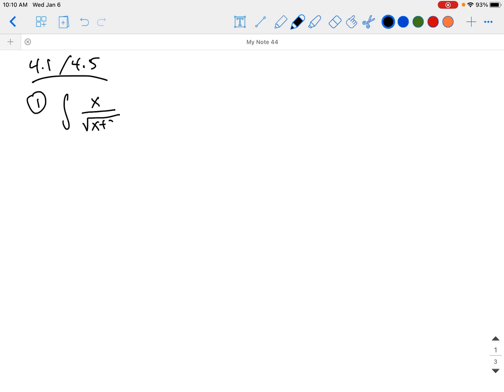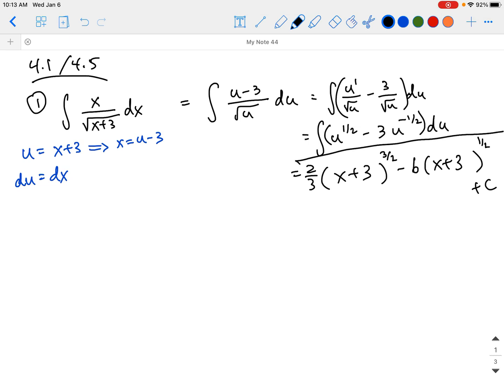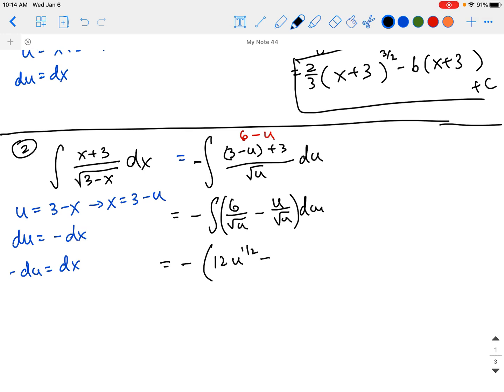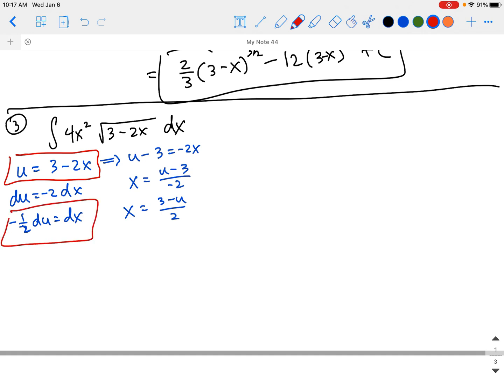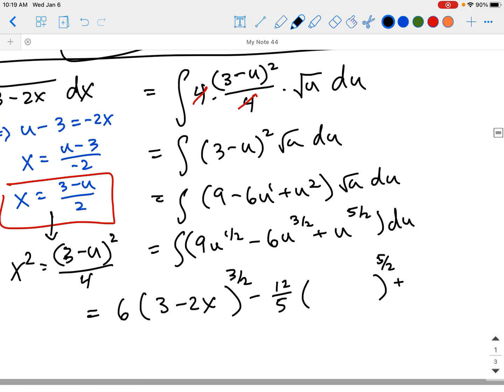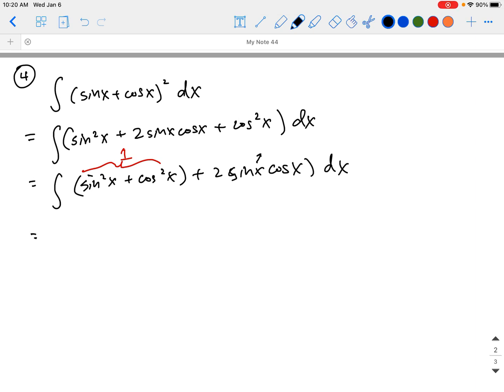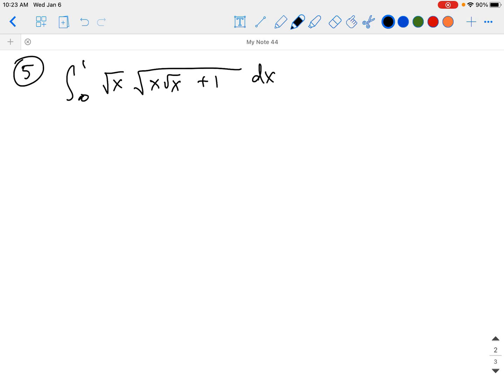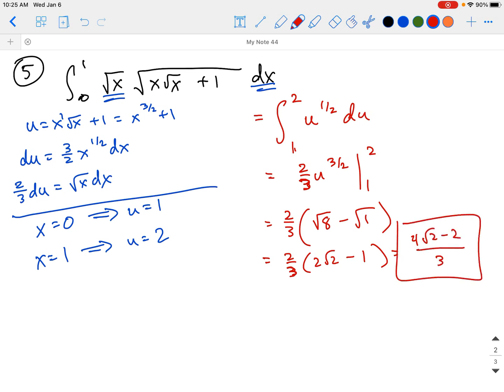4.1 / 4.5 Extra Problems